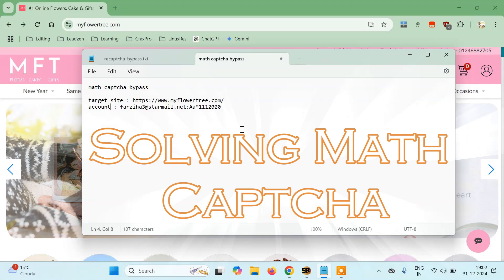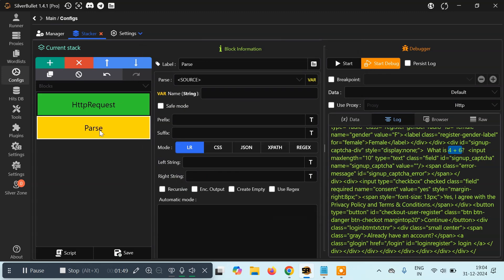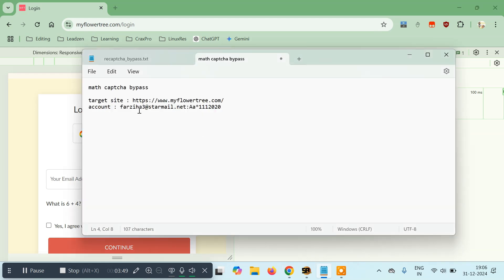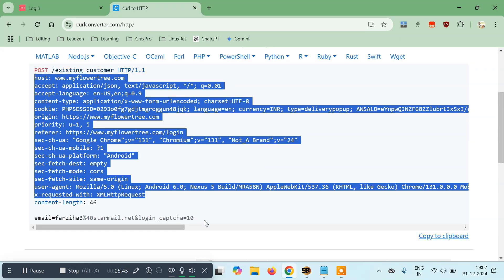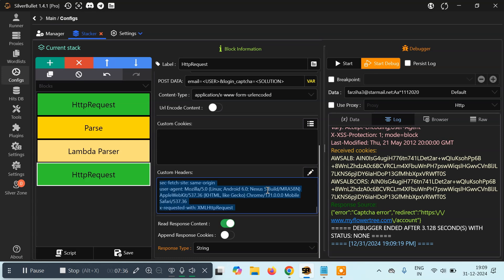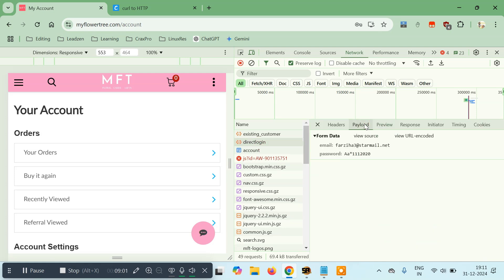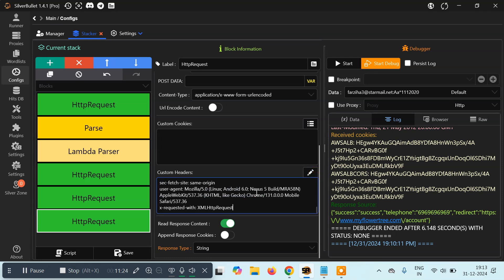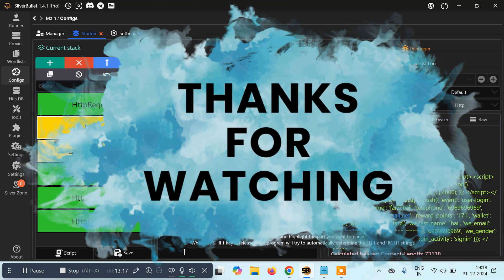Solving math captchas in Silverbullet 1.4 pro with lambdas expressions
In this advanced tutorial, we'll delve into the intricacies of automating web tasks with SilverBullet 1.4.1 Pro, specifically focusing on overcoming the challenge of math captchas.

Key Topics Covered:

* Understanding Math Captchas: Learn how math captchas work and why they are implemented on websites.
* Capturing Math Captchas: Discover how to effectively capture math captcha images from web pages.
* Solving Math Captchas with Python: Implement Python scripts to solve the captured math equations.
* We'll explore different approaches, such as using libraries like SymPy for symbolic mathematics.
* Automating Tasks with Solved Captchas: Automate web tasks that involve solving math captchas, such as logins, form submissions, and data extraction.

Practical Demonstration:

We'll provide a step-by-step demonstration of how to:
* Capture math captchas from a target website.
* Solving Math Captchas using lambda expressions
* Automate a task that requires solving math captchas.

Join us in this advanced exploration of web automation with SilverBullet and learn how to overcome the challenge of math captchas with powerful scripting techniques.

pyguru
python guru
pyguru github
python tutorial
ethical hacking
bug bounty

Prajjwal Pathak